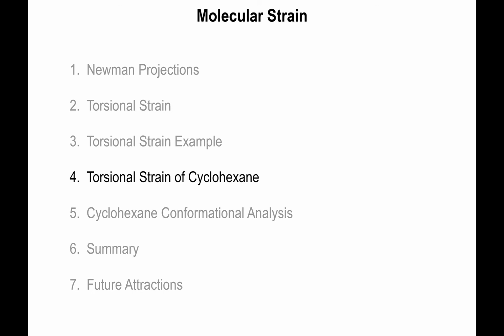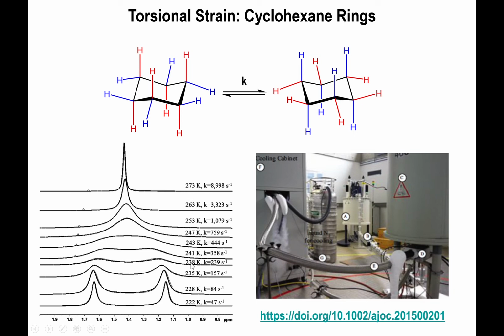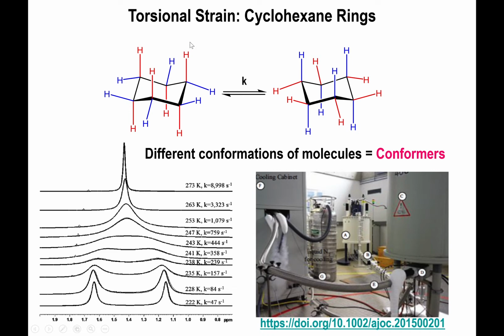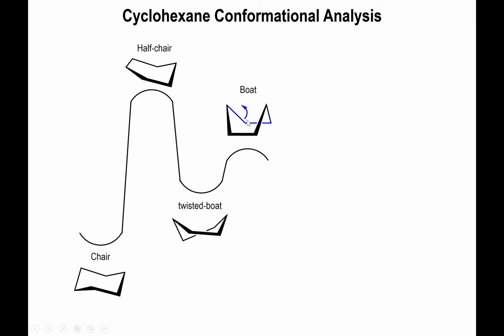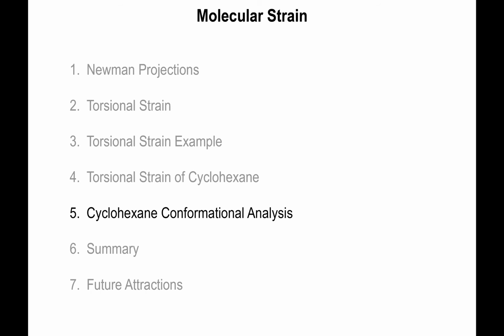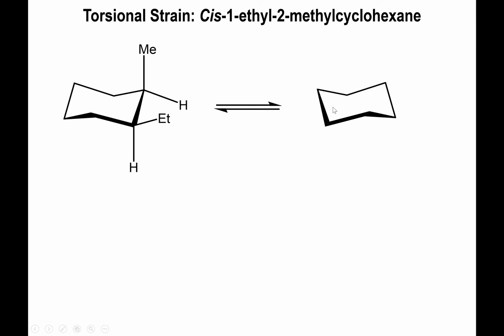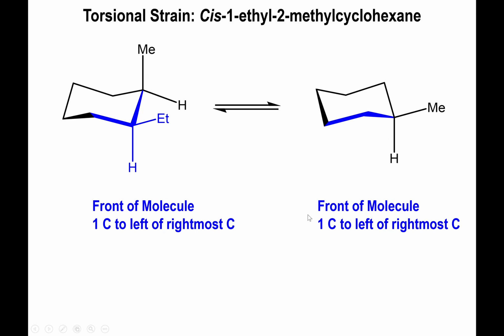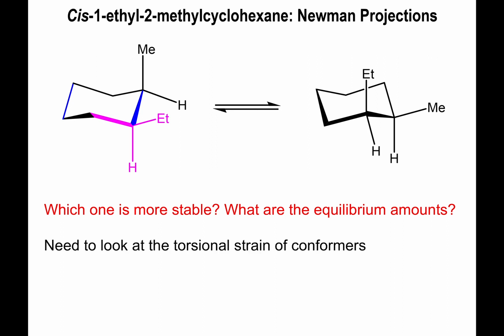Lec6 - Torsional Strain of Cyclohexane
In this video we discuss the conversion of cyclohexane from one chair conformation to the half-chair, the twisted boat, the boat and finally back to a second chair conformation.
We emphasize that substituents depicted with bold bonds (in 2D structures) must be placed above hydrogens and those with dash bonds must be placed below hydrogens in the chair conformation (3D structure).